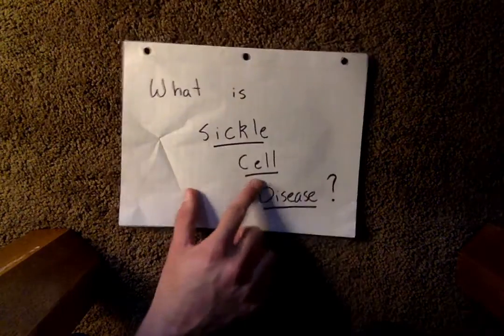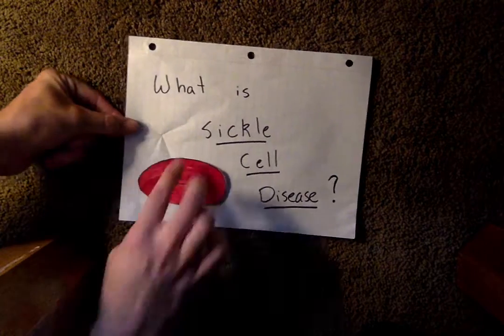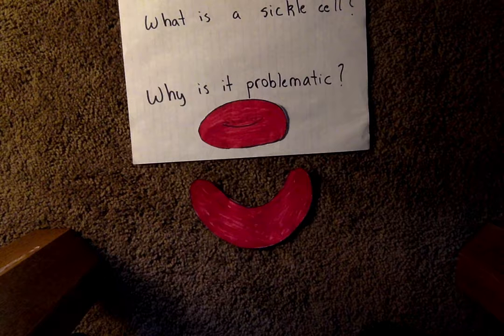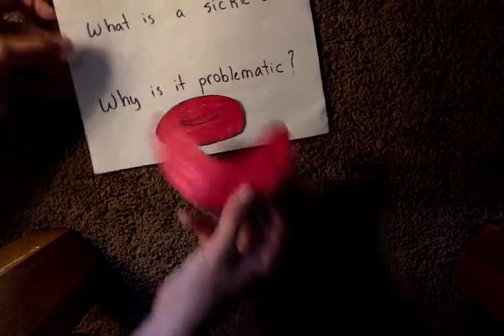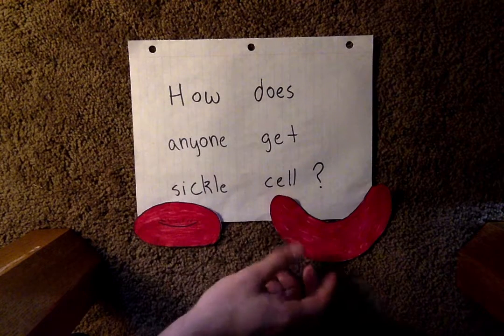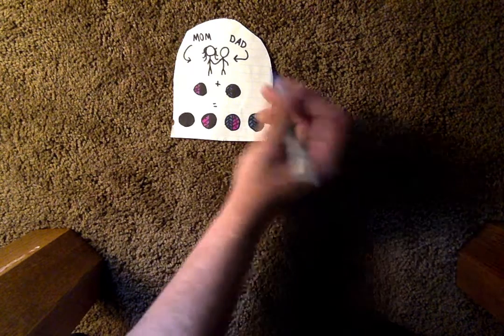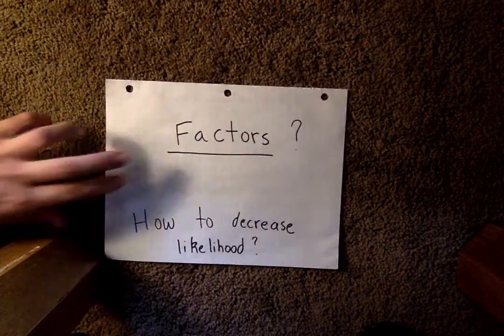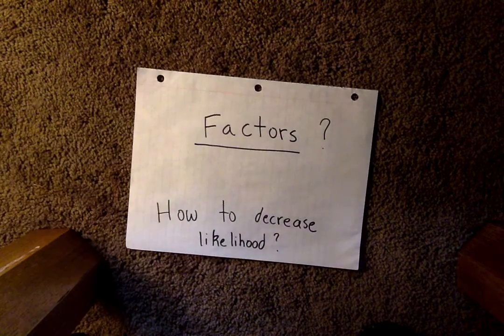Sickle Cell Disease - What is it exactly?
CFD 353 - Missouri State University

An educational video informing children and teens on sickle cell disease. In the video we discuss what is it, how it is problematic, what the sickle cell looks like, how you get the disease, and even factors and suggestions for limiting sickle cell crisis!